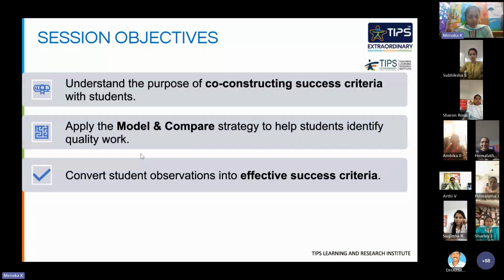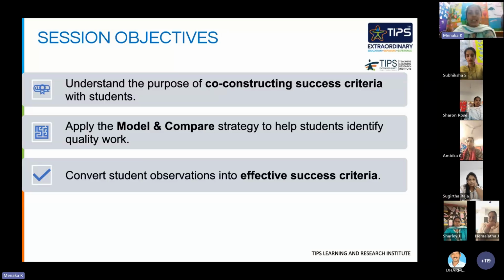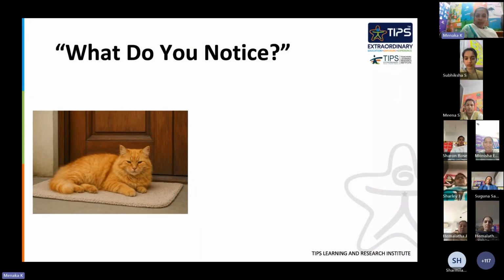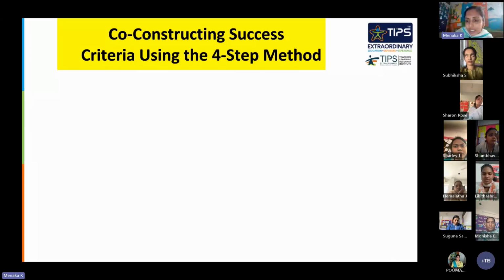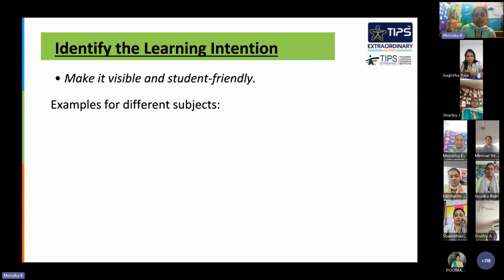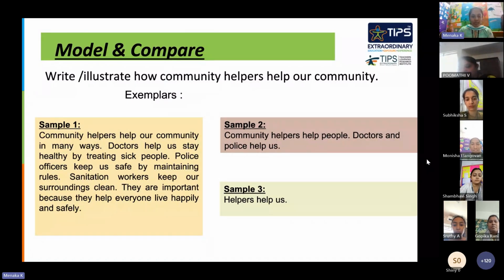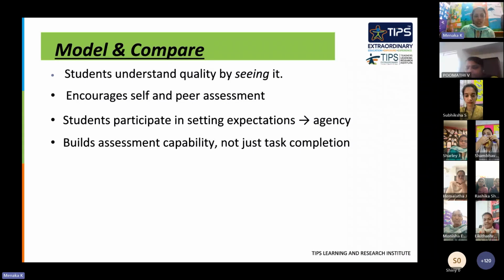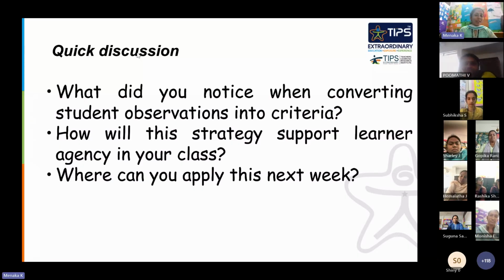Constructing success criteria by Ms Menaka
This session explores the Importance and the process of co constructing success criteria with students